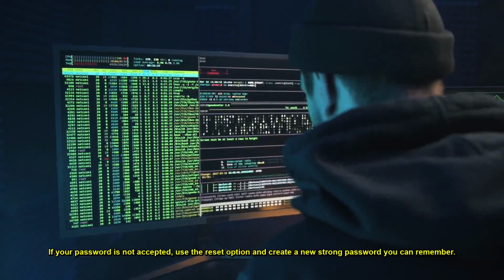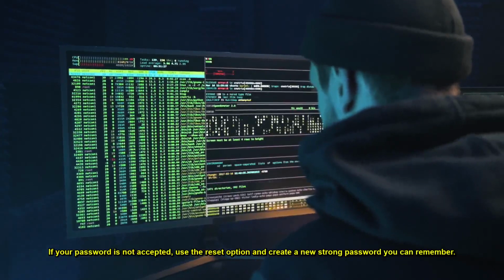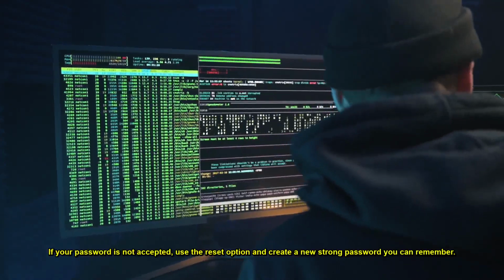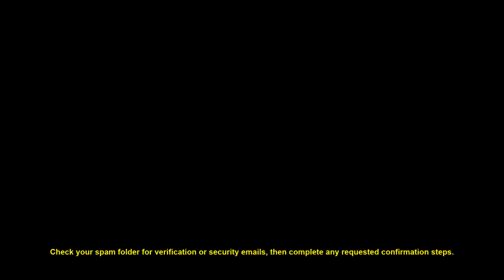How to backup your Klaviyo flows for affiliate offers - Quick Tutorial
In this quick tutorial, discover how to efficiently backup your Klaviyo flows for affiliate offers. Whether you're looking to safeguard your marketing strategies or streamline your email automation, this step-by-step guide will help you navigate the process with ease. Learn the best practices for backing up your Klaviyo flows, ensuring you never lose valuable data.